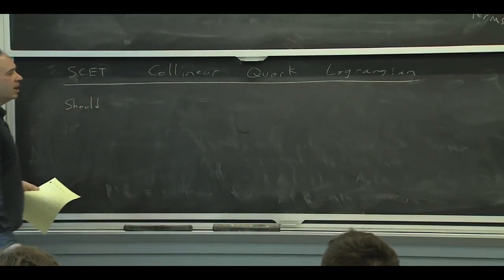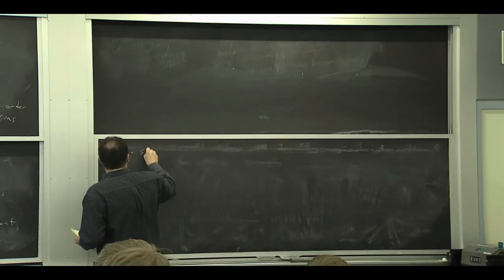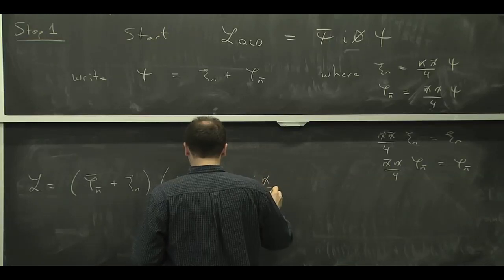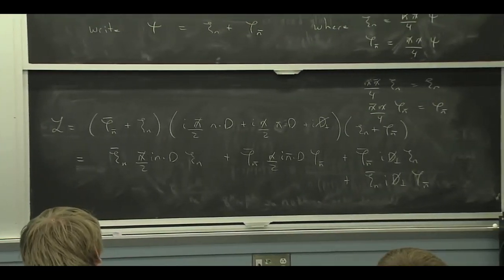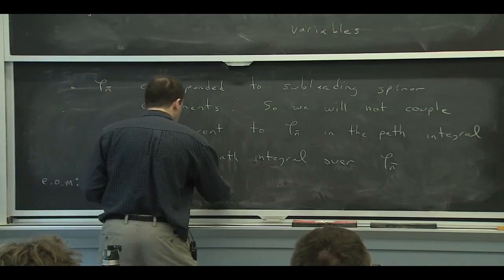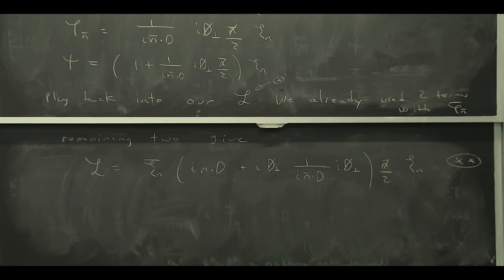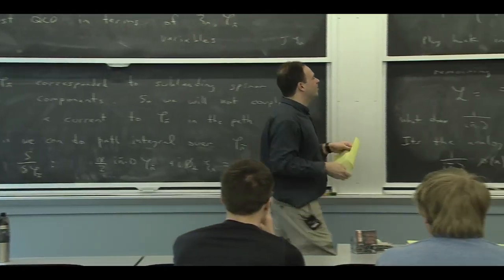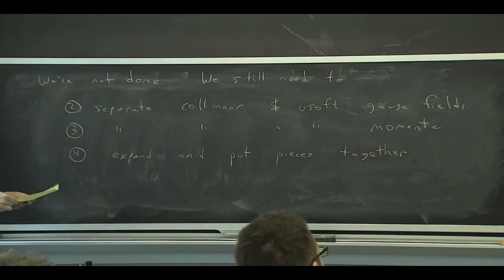8.EFTx, Module 61 Lecture 16, SCET Lagrangian first steps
8.EFTx, Module 61 Lecture 16, SCET Lagrangian first steps